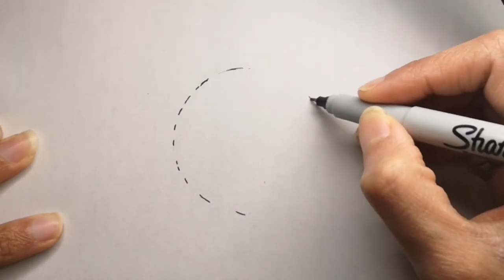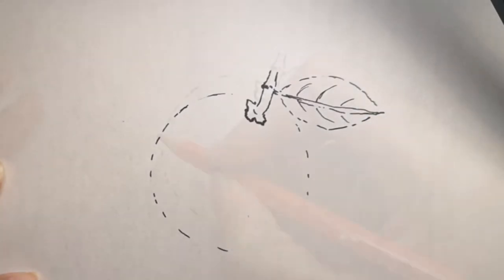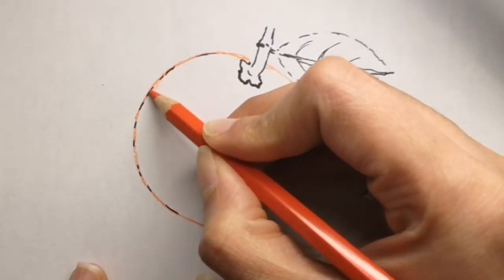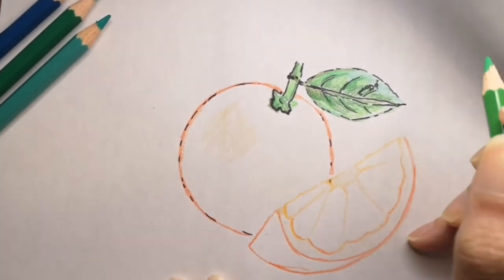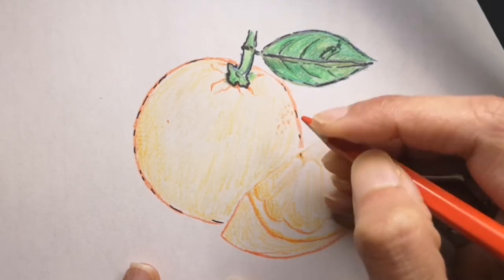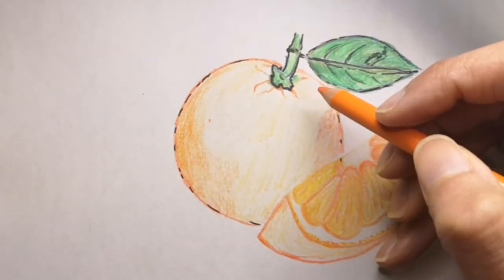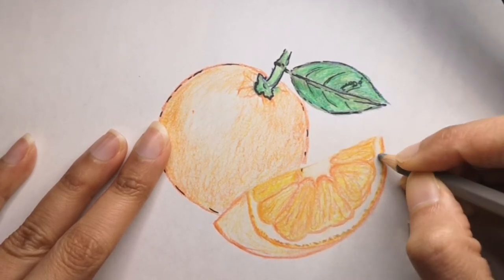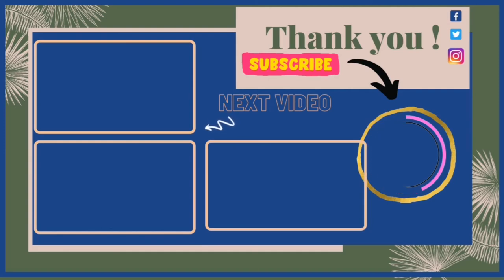How To Draw An Orange Step By Step For Beginners | Easy Drawing Tutorial | Orange Drawing Lesson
How to draw an Orange step by step beginner guide
Easy Orange drawing narrated step by step
Easy way to learn how to draw an Orange
How to draw an Orange step by step for beginners
Orange coloring and drawing with easy spoken instructions
Learn How to Draw an Orange with narrated drawing tutorial
Lets draw an Orange step by step
Easy Drawings

**Cando PRODUCTS STORE** Designed just for you:
Redbubble:

10'' Ring Light with Tripod Stand Flexible Phone Holder for Live Stream/Makeup Desktop LED Phone Ring Light

Animal Coloring Book for Kids: